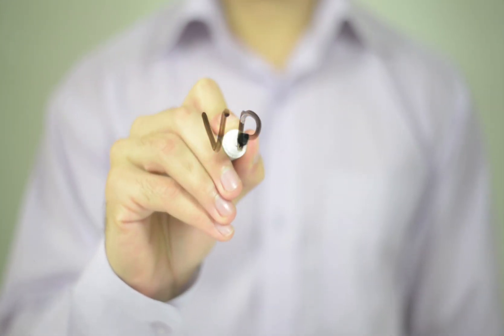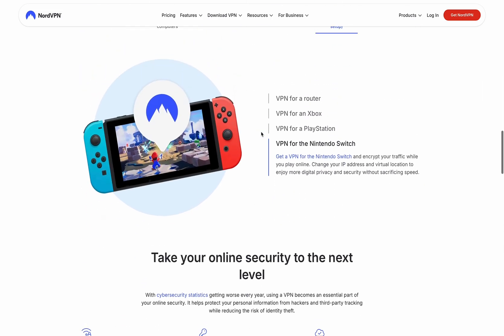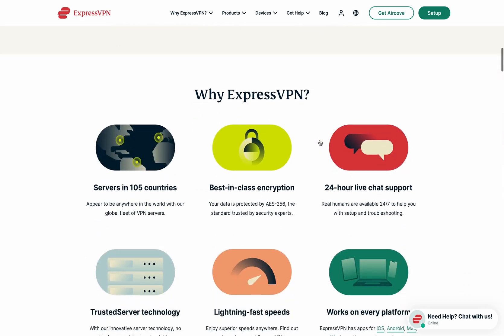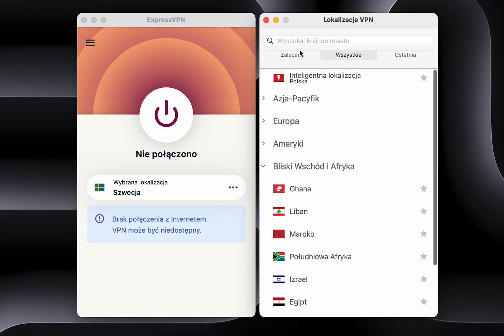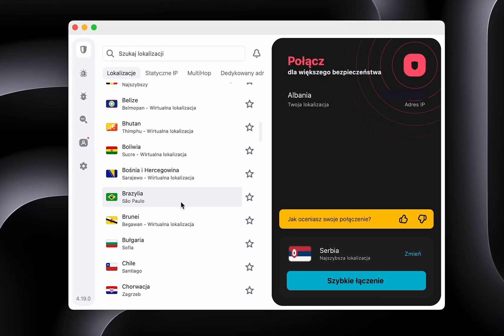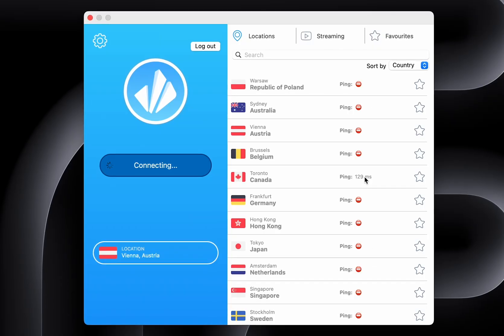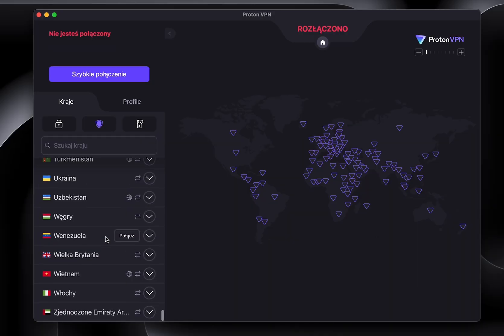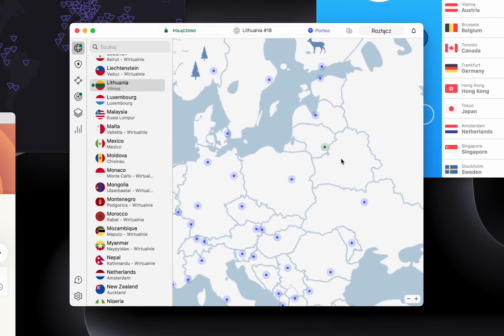Best VPN in Pakistan: TOP 5 Services (2025)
Other VPN are no longer recommended.

Free or paid VPN?

A free VPN offers illusory security and very limited speed. Free VPNs often do not allow you to freely browse the internet or watch movies. Free VPNs do not protect your data. That is why, in our opinion, you should choose a paid and cheap VPN to ensure your security and high quality of service.

1. Choose a VPN according to your needs.
2. Click on our link and get a special discount.
3. Open an account and make a payment

Timestamps:
0:00 - Intro
0:27 - VPN #1
1:06 - VPN #2
1:52 - VPN #3
2:35 - VPN #4
3:11 - VPN #5
3:46 - Summary